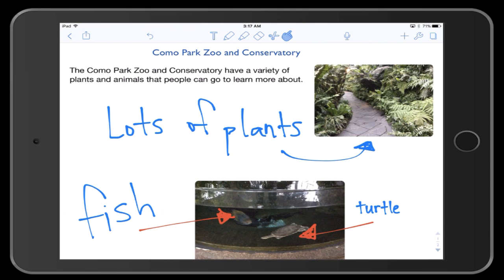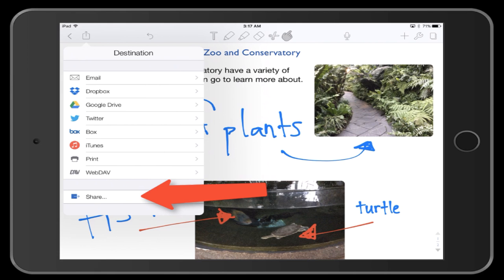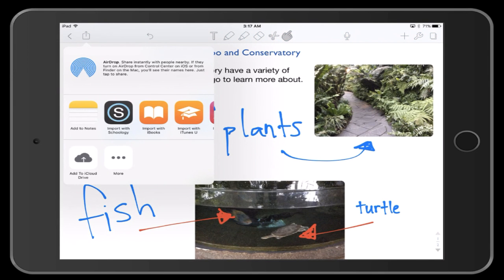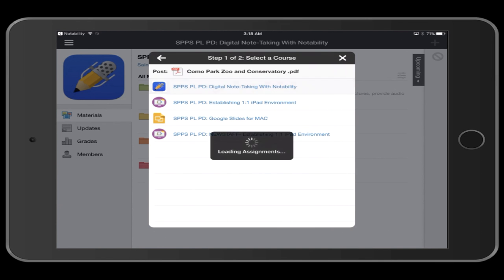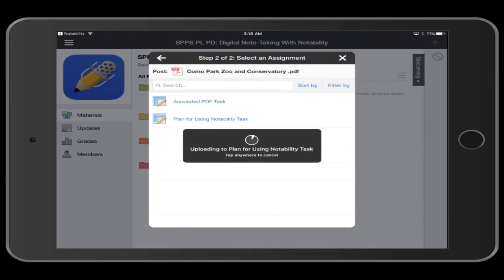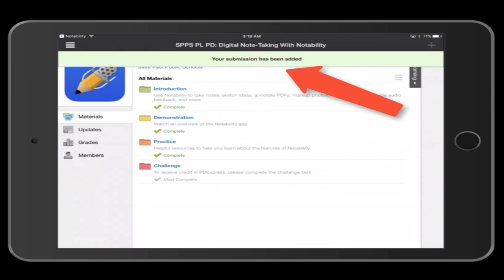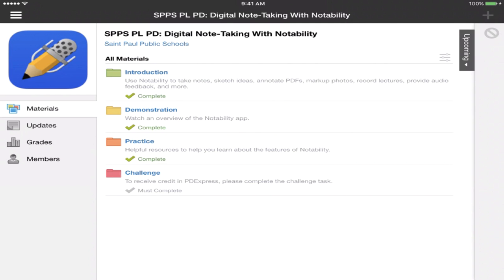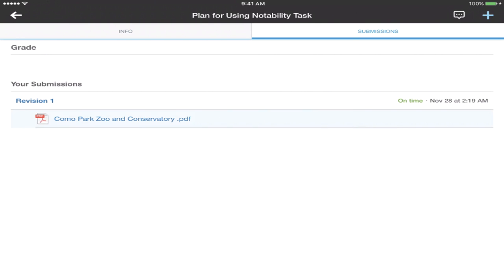Submitting Notability PDF To Schoology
How to submit a Notability note to Schoology assignment on the iPad.